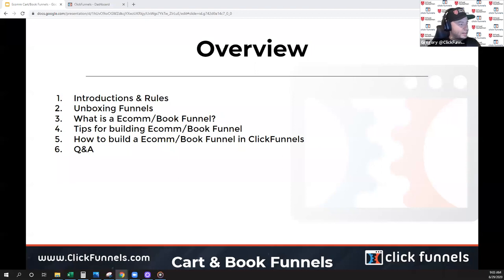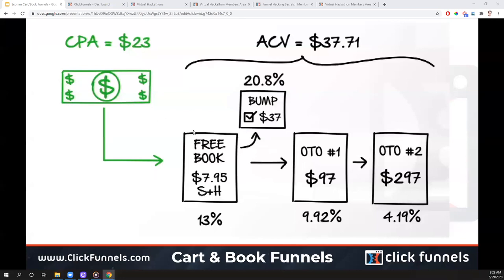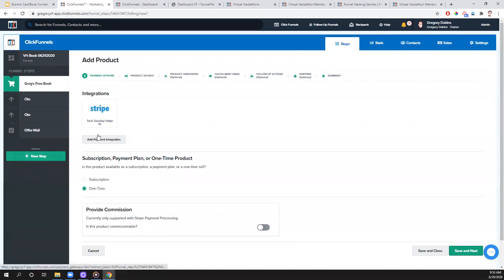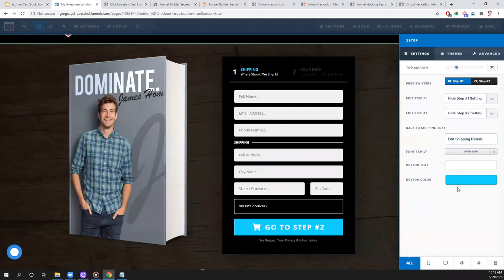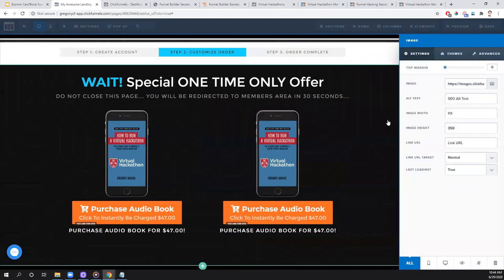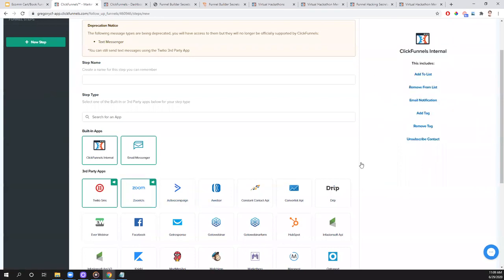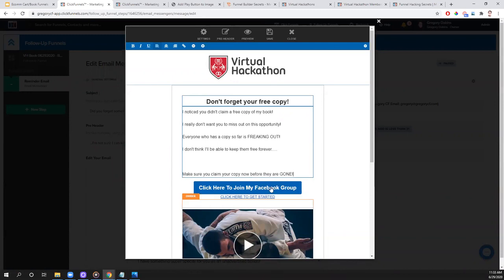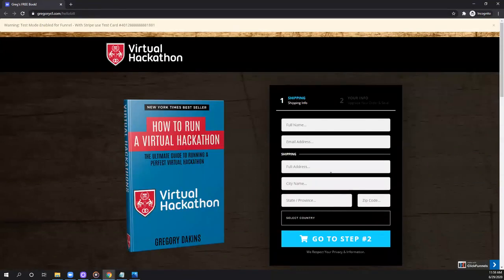Ecomm Cart Funnels and Book Funnels 06 29 2020